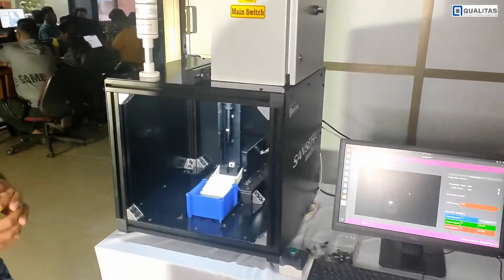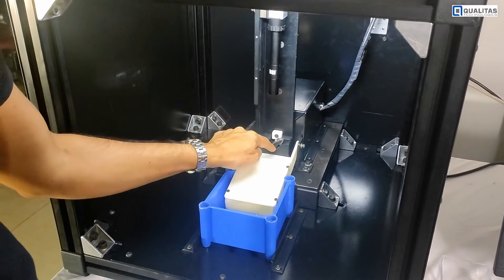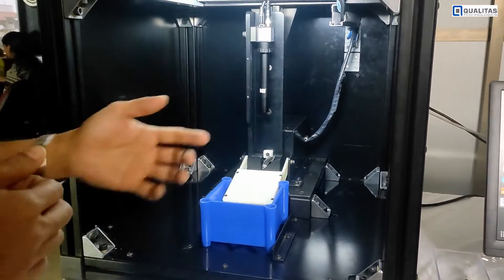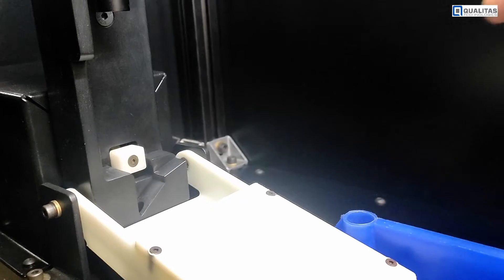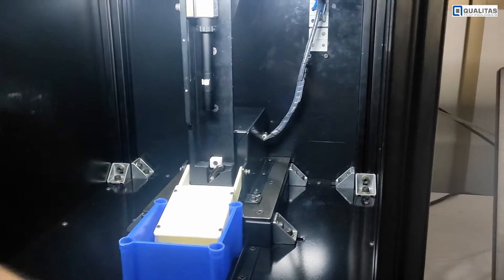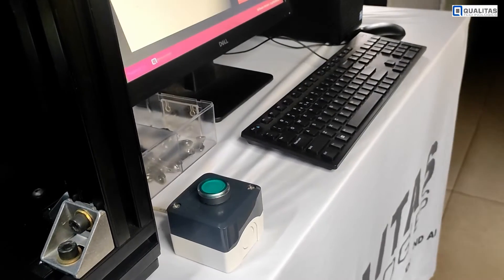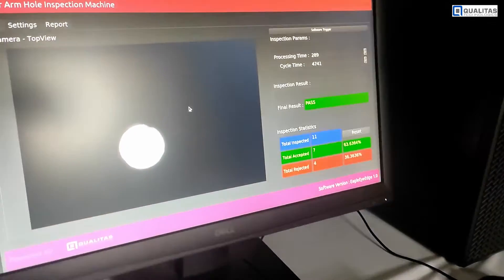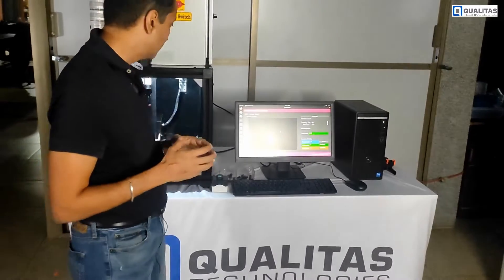Defect Detection | Using Deep Learning and Machine Vision (2022)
Defect detection using customized machine vision setup and Qualitas eagle eye deep learning software. Here we are detecting obstructions in a 300-micron hole of automotive parts. The complete setup is a custom built turnkey solution for an industry leading automotive parts manufacturer.

Timestamps:

00:00 Introduction
00:20 Setup Explained
01:00 Component
01:50 Machine Vision Setup
03:58 AI Software
05:29 Outro

ABOUT US:

We enable manufacturing companies and machine builders to realize the full potential of Machine Vision and Artificial Intelligence to enable them to increase their product’s competitive and financial value.

Qualitas Technologies
Leaders In Machine Vision